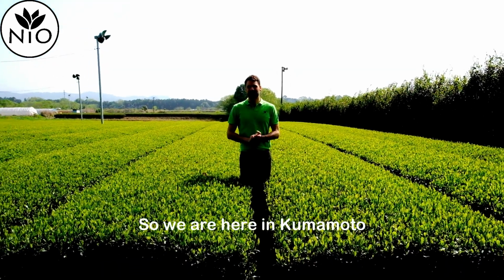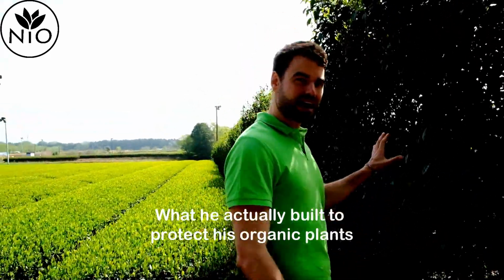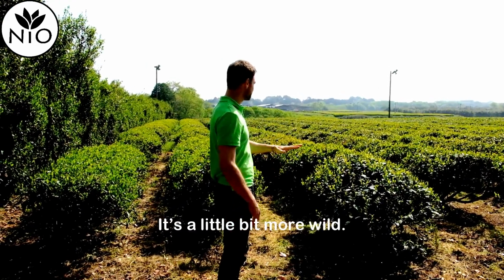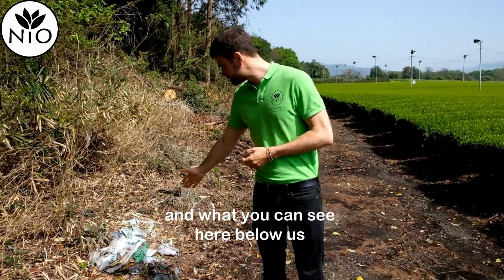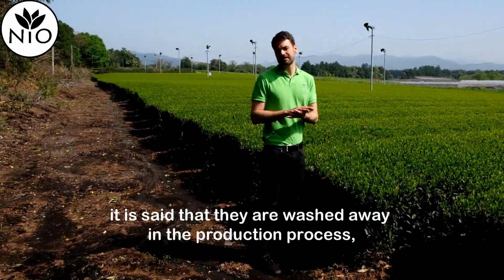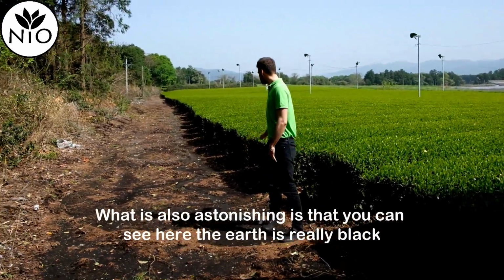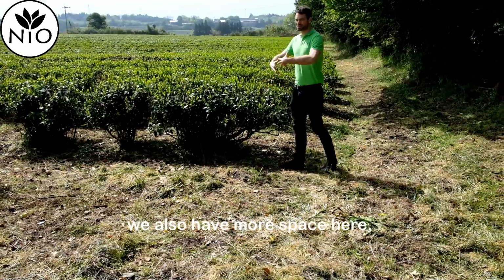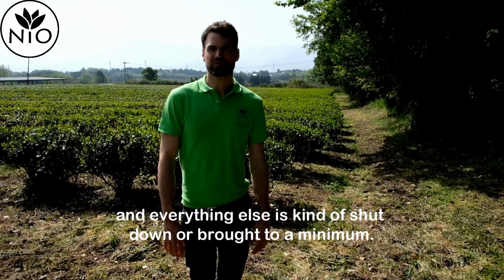Japanese Green Tea: Organic vs Non Organic Tea Plantation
We were on the tea farm of Satoru Fujisako where he showed us the difference between organic and non-organic farming. It was really surprising for us and we learned a lot.

Come and visit us on Instagram and Facebook to learn more about organic japanese green tea: